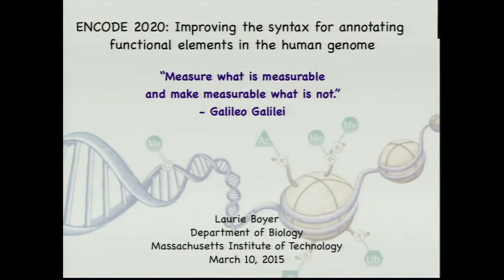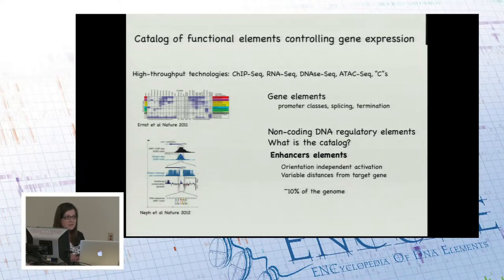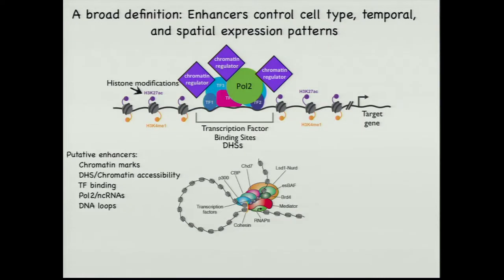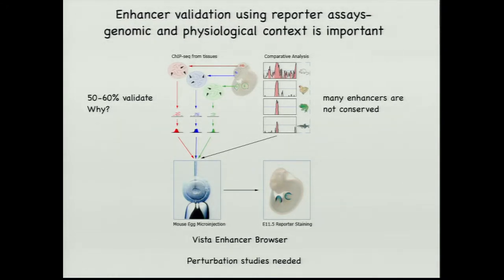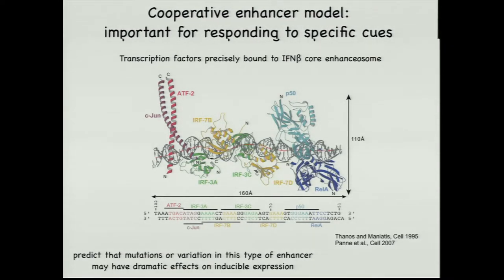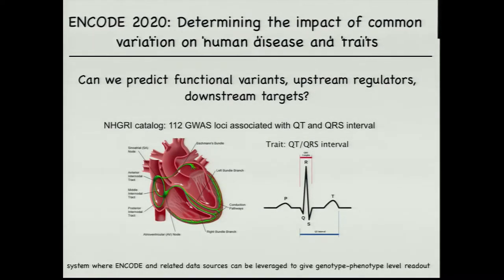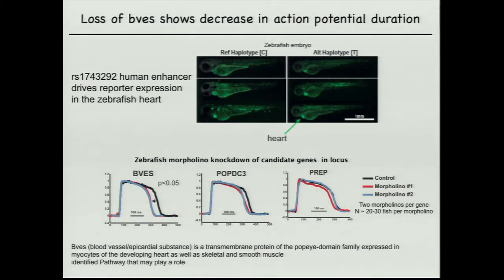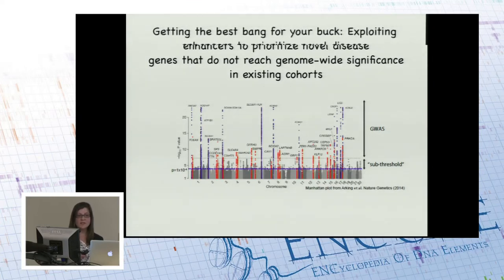ENCODE 2020: Improving the syntax for understanding functional elements in the genome - Laurie Boyer